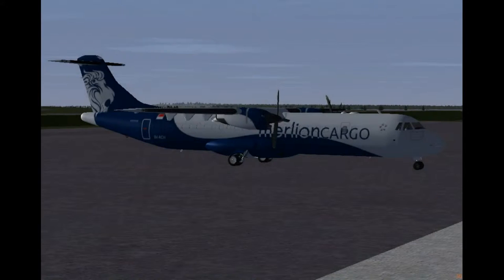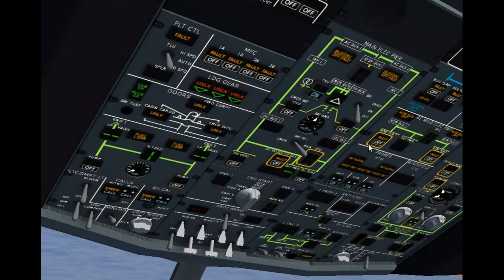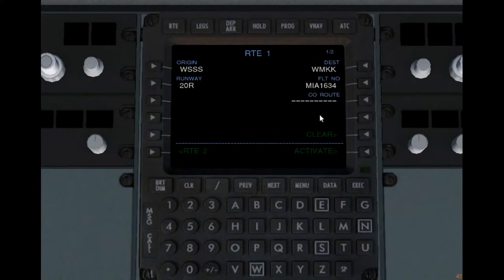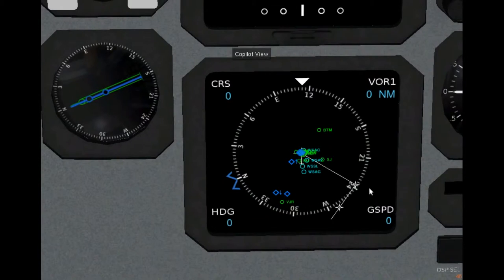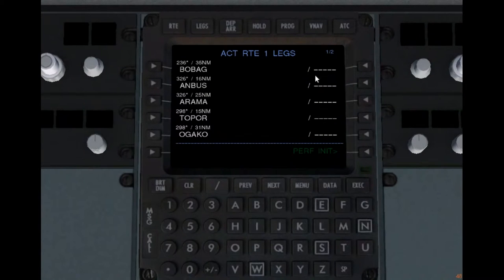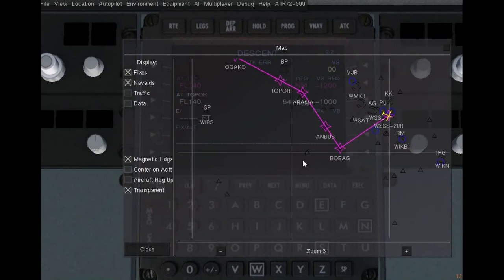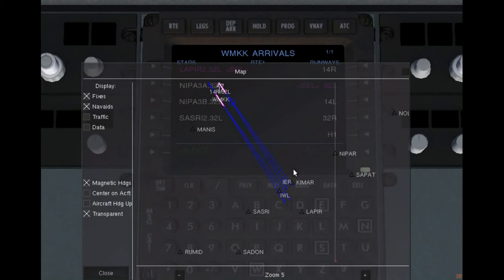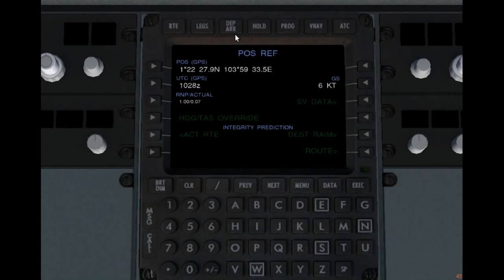ATR 72-500(C) Tutorials #1: FMC Programming (aka. Pre-Flight Planning)